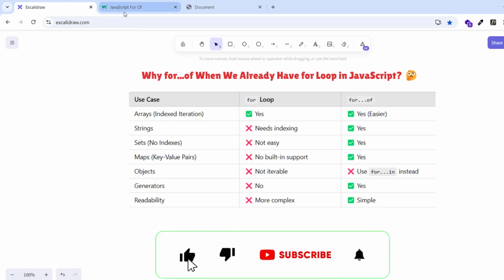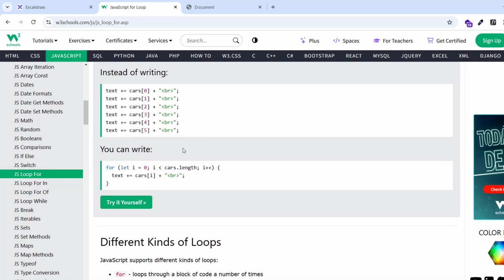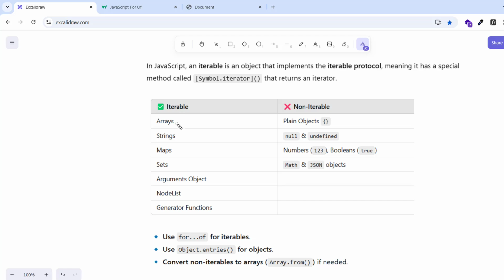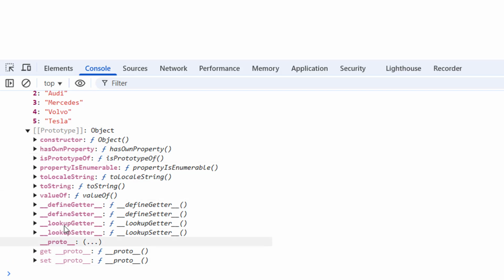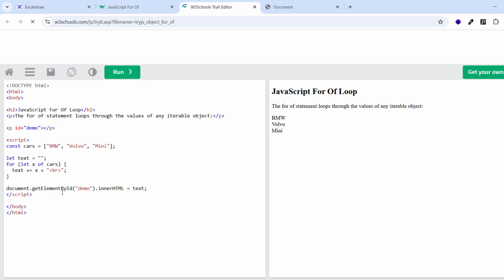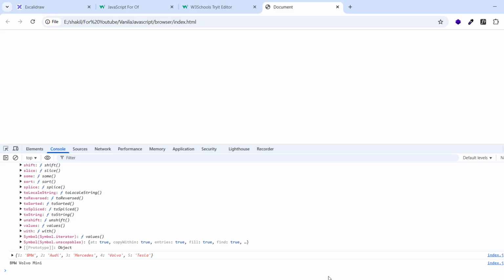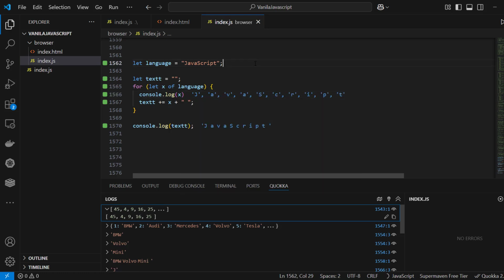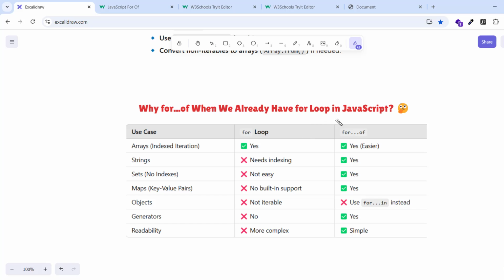19.Javascript || javascript for of loop ||Novice to Ninja-2025 ||JavaScript Full Course